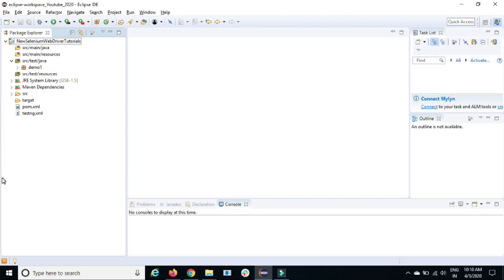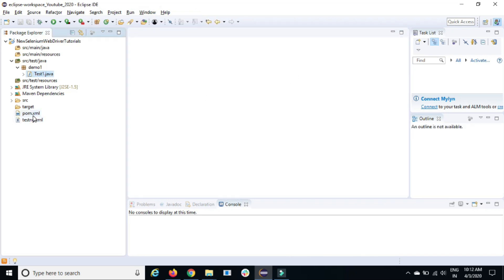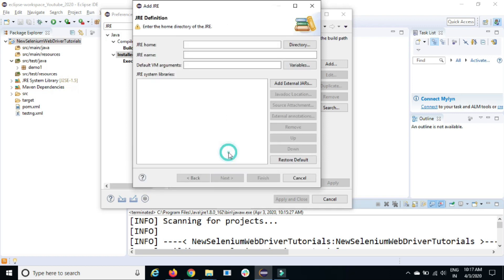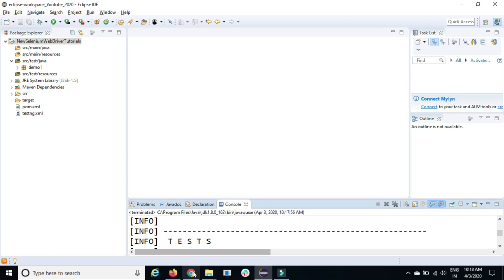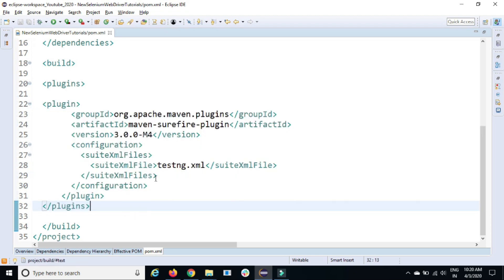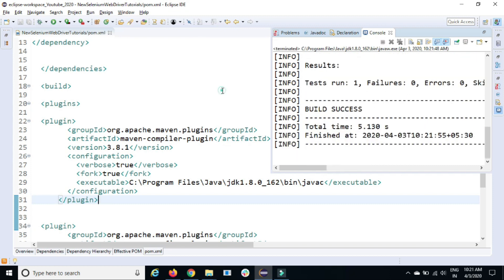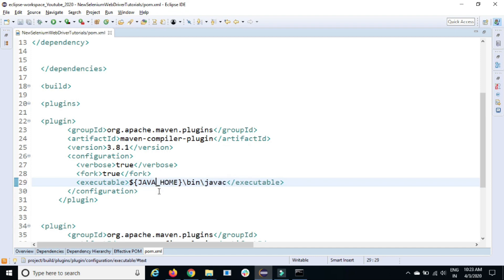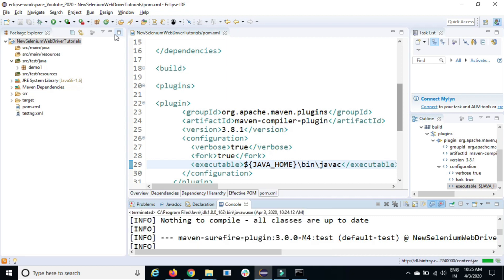How To Fix No Compiler Is Provided In This Environment in while running Selenium Test- Maven Issue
In this video, I will explain how you can fix No Compiler Is Provided In This Environment in while running Selenium Test, which is common while working with maven.

We will use the maven compiler plugin as well which will help us to fix the issues.